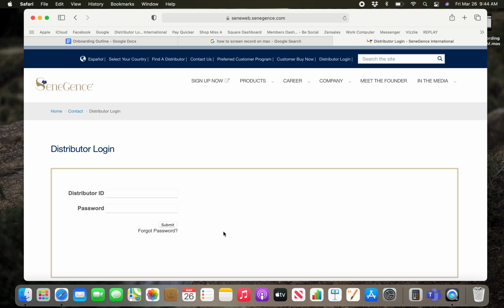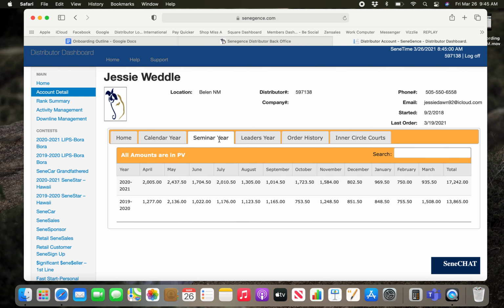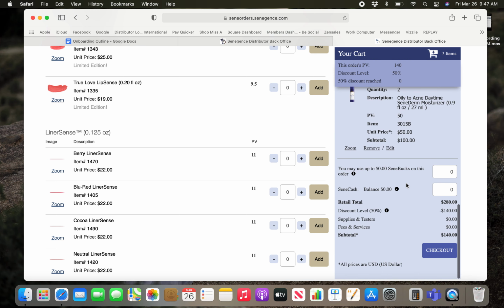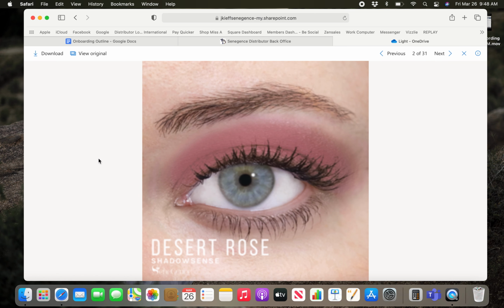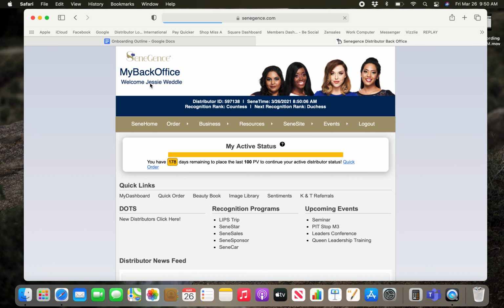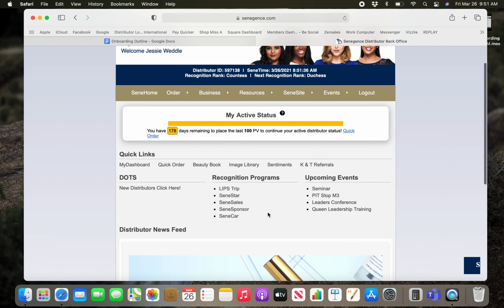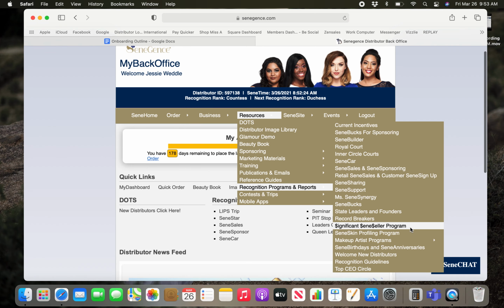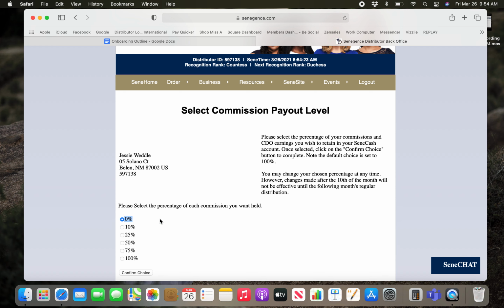How to Navigate Your Back Office